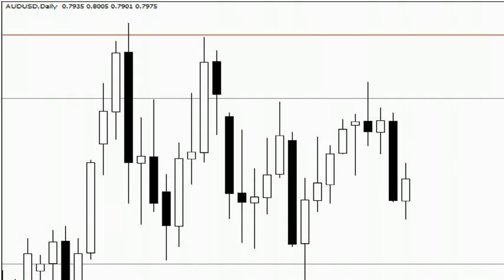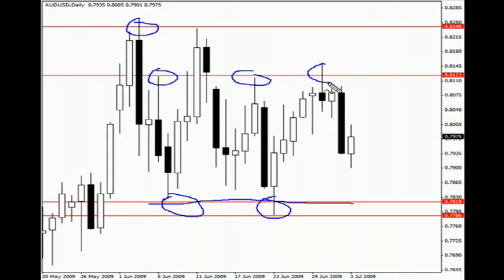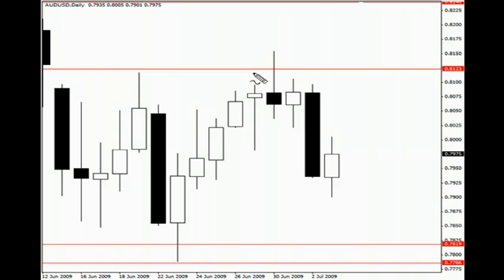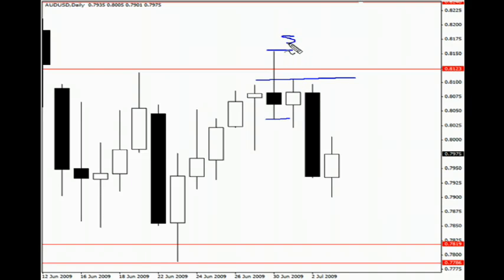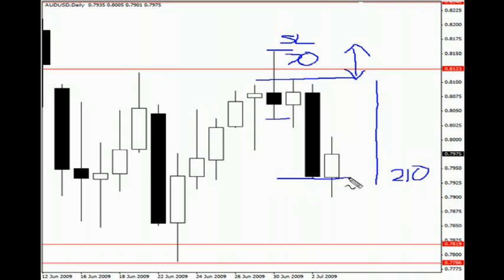Forex Trading - Price Action Signals